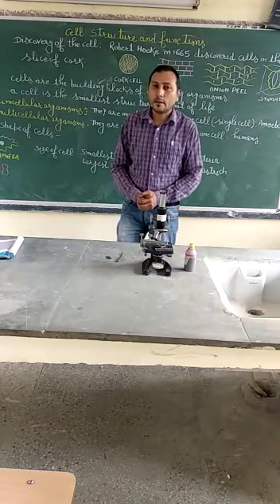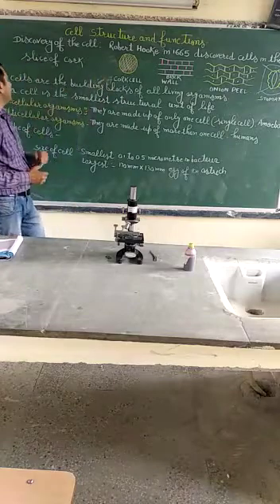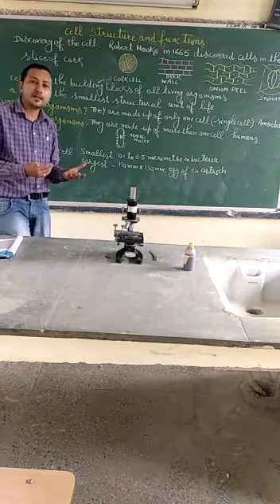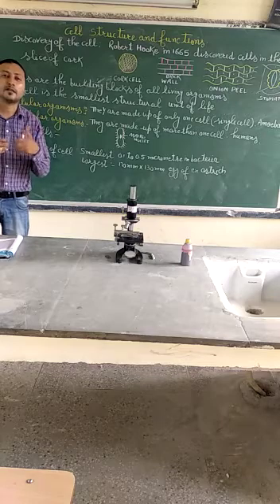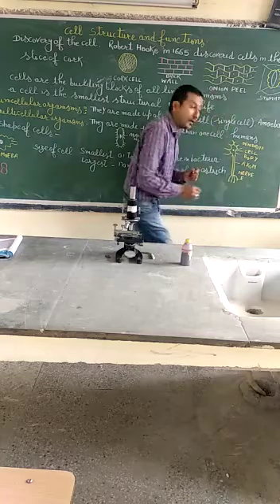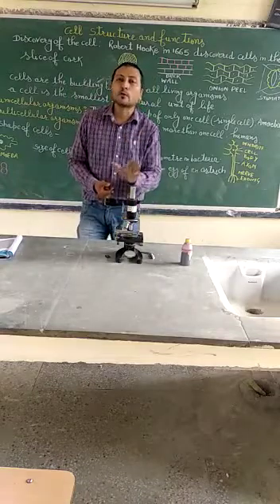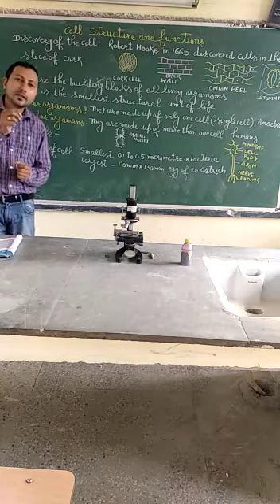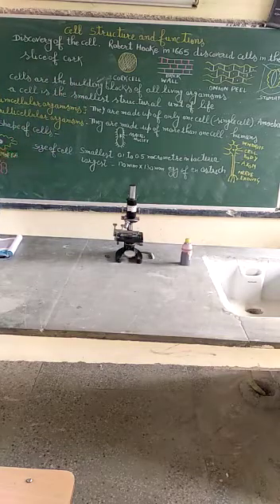Cell structure and function class 8th and 9th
Video from puneet sharma Introduction